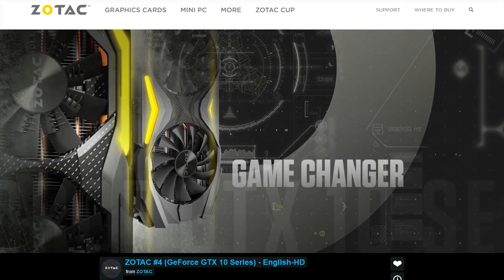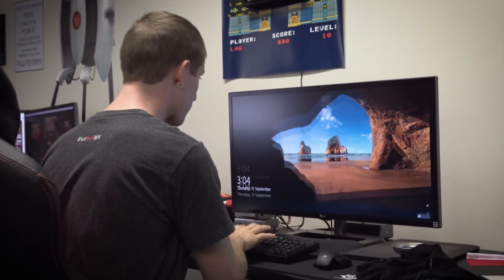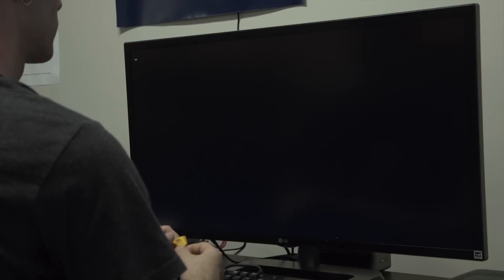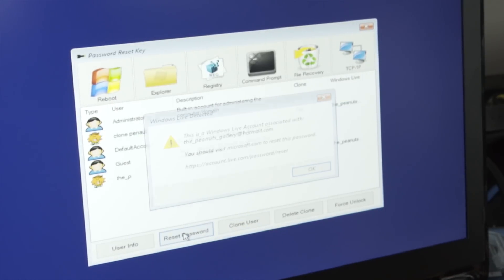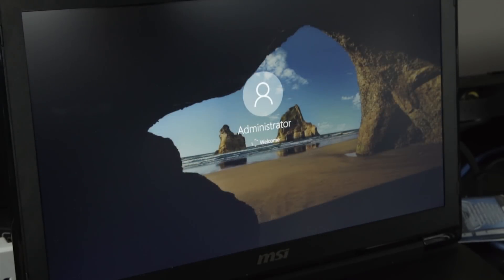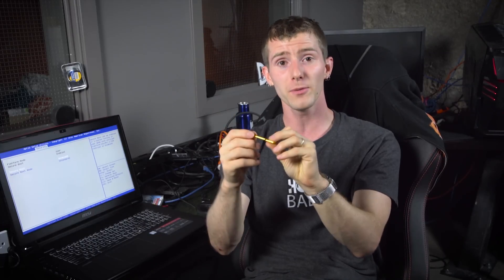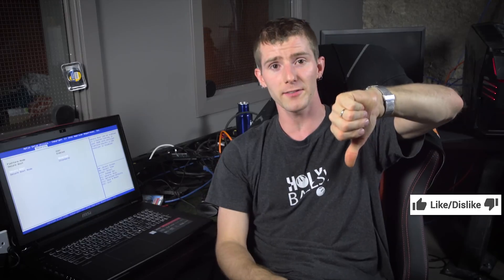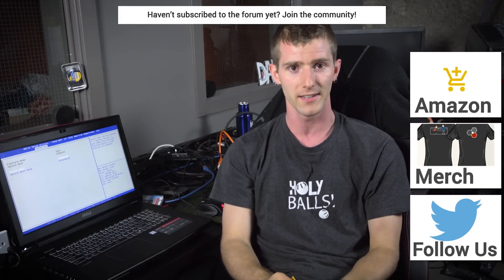Hack any Windows PC in 2 minutes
Are you a 1337 hacker? You don't need to be if you have this tiny device.